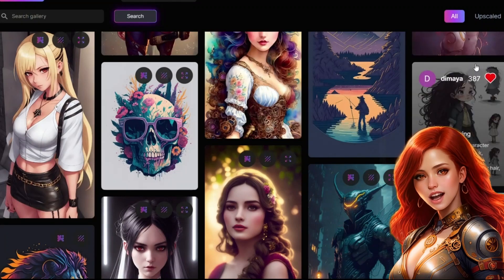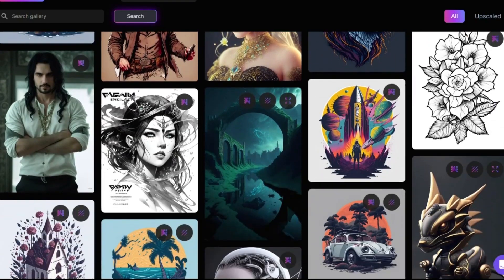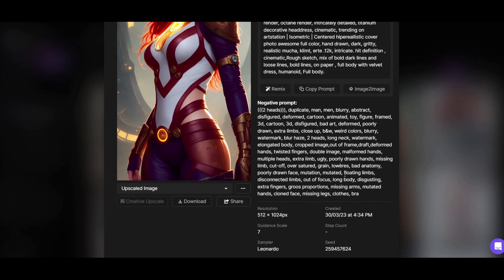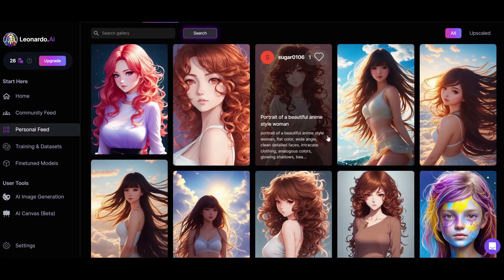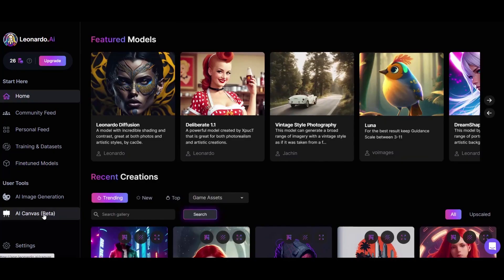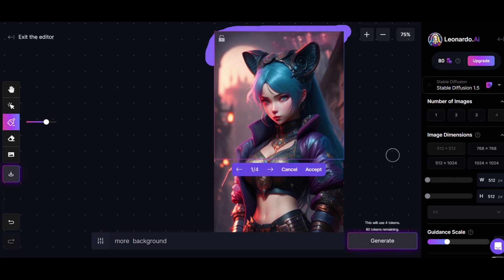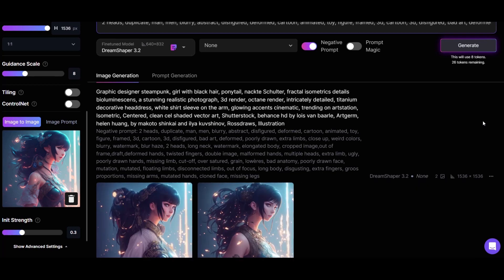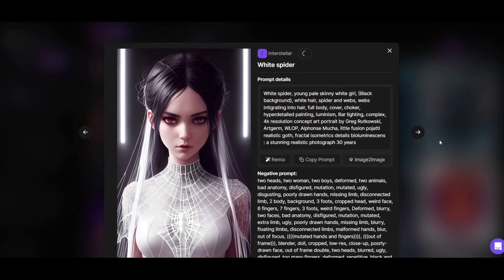New Alternative Midjourney. BEST and FREE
I found a new alternative to the AI image generation tool that is much more convenient than Midjourney and is completely free and almost unlimited. You can easily create beautiful AI art that more closely matches the detailed cues you print. You no longer have to agonize over promts to get what you want.
You can also train the program on your own models or use models created by the community!
 Create anything you want including photorealistic images, video game drawings, character generation, icon sets, stickers and more!
To register, you need to fill out a feedback form in the discord channel. leonardo.ai

Timecodes:
00:00 Amazing AI generated images
00:18 Functionality
00:34 Remix and copy
01:17 AI Canvas (beta)- you can use this function like Photoshop
01:44 Create a new picture of the girl with the "Image to image"
02:10 Every day you get 250 tokens for your images